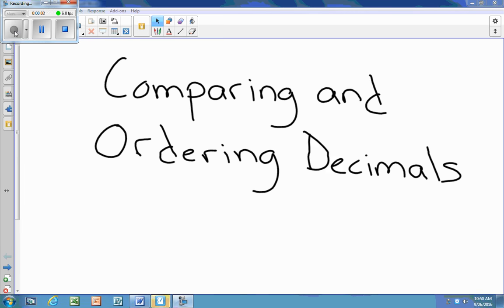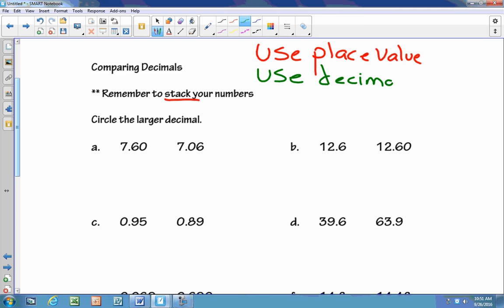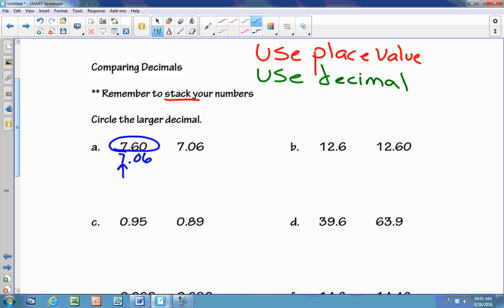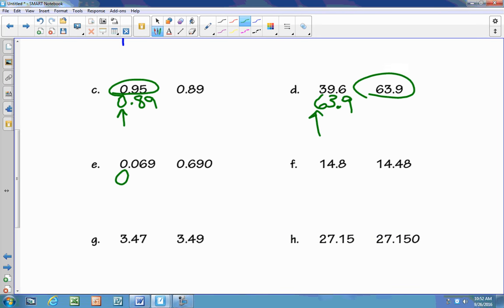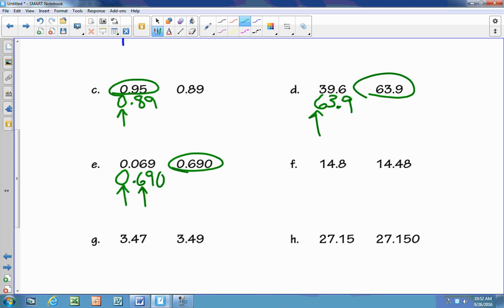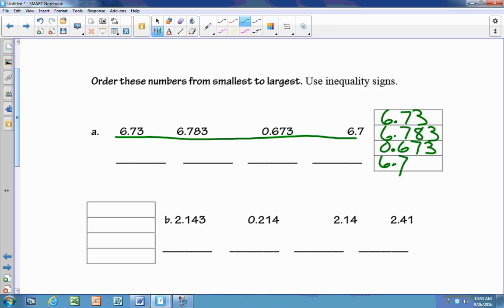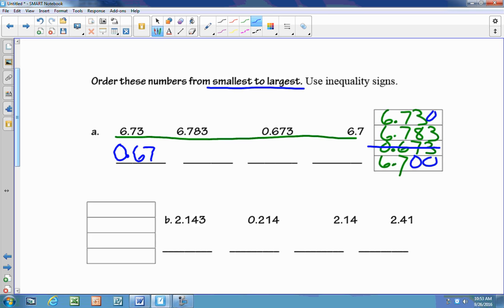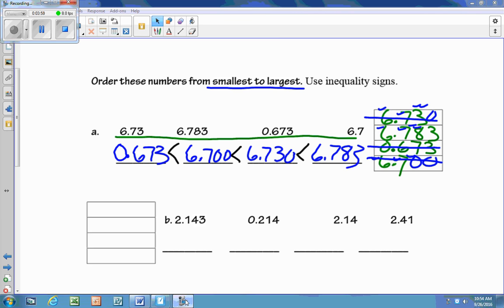Module 1 Lesson 11 Comparing and Ordering Decimals